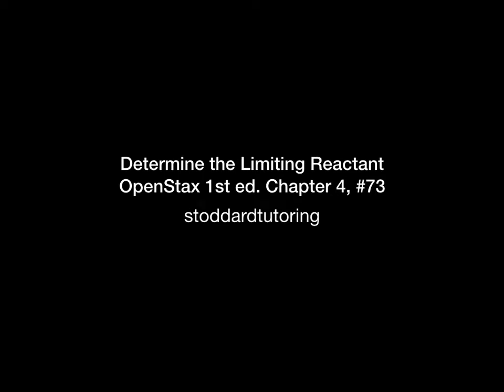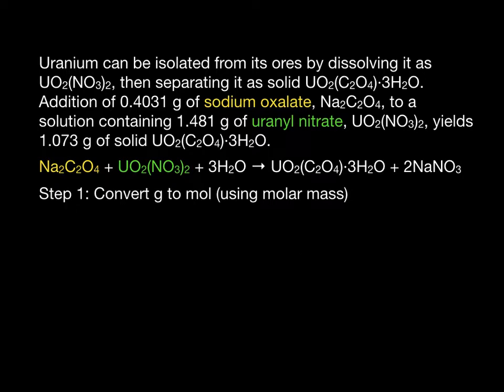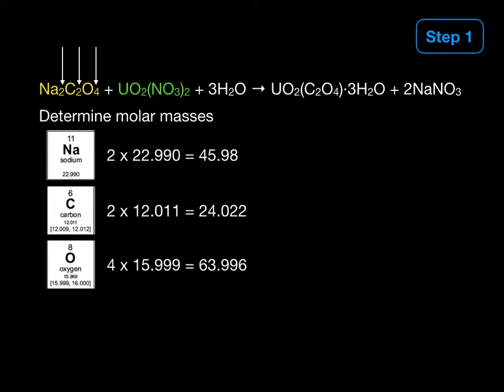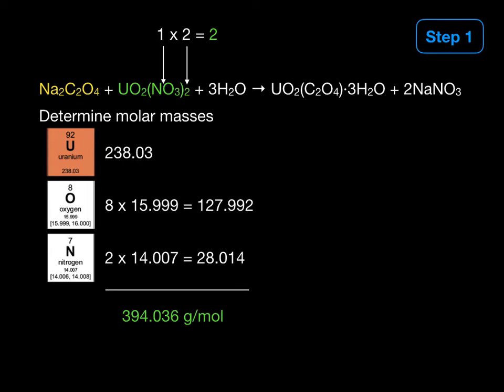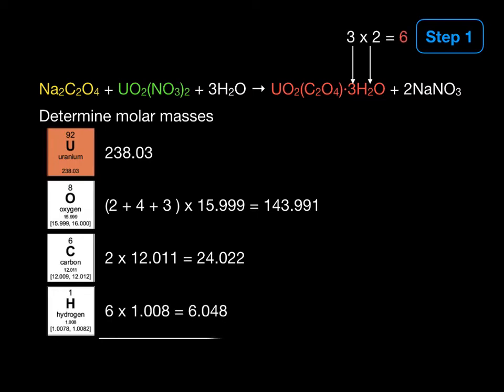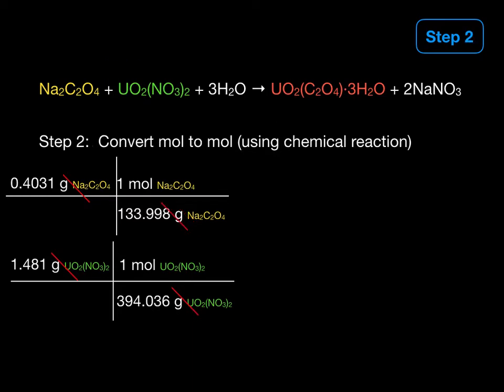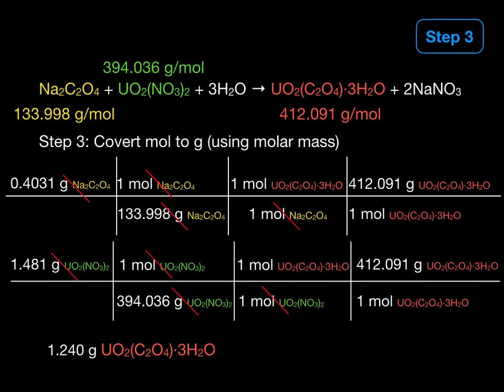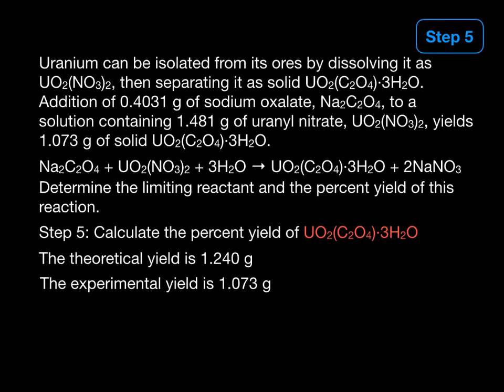Determine the limiting reactant and the percent yield Open Stax Chapter 4 number 73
Uranium can be isolated from its ores by dissolving it as UO2(NO3)2, then separating it as solid UO2(C2O4)∙3H2O. Addition of 0.4031 g of sodium oxalate, Na2C2O4, to a solution containing 1.481 g of uranyl nitrate, UO2(NO3)2, yields 1.073 g of solid UO2(C2O4)∙3H2O.

Na2C2O4 + UO2(NO3)2 + 3H2O "yields" UO2(C2O4)∙3H2O + 2NaNO3

Determine the limiting reactant and the percent yield of this reaction.

This problem comes from the open stax 1st edition chemistry textbook, chapter 4, number 73.
I take you through how to work this problem from determine the limiting reactant, calculating the theoretical yield, and then calculating the percent yield.

Step 1: Convert grams to moles using molar mass
Step 2: Convert moles to moles using the balanced chemical equation
Step 3: Convert moles to grams using molar mass
Step 4: Identify the limiting reactant and theoretical yield
Step 5: Calculate the percent yield of the reaction.